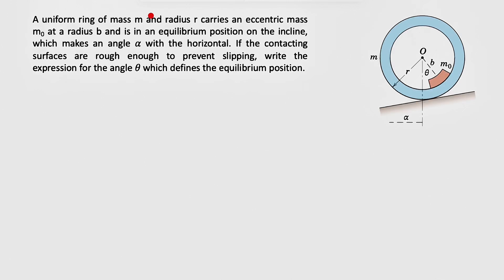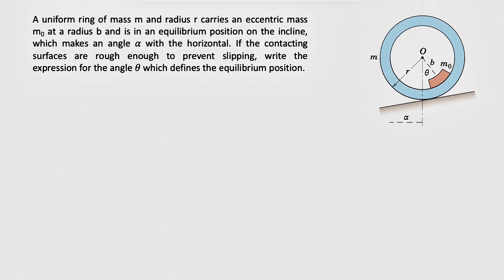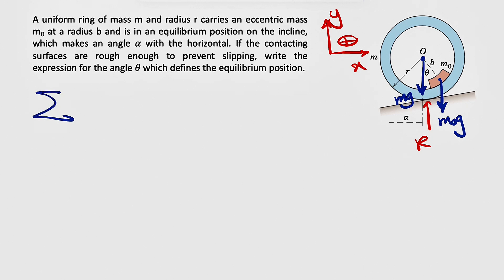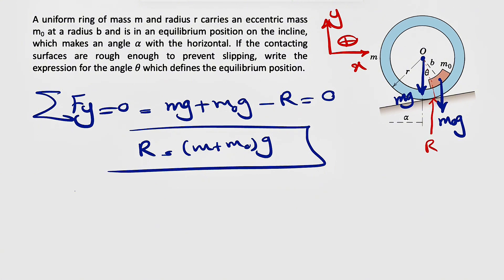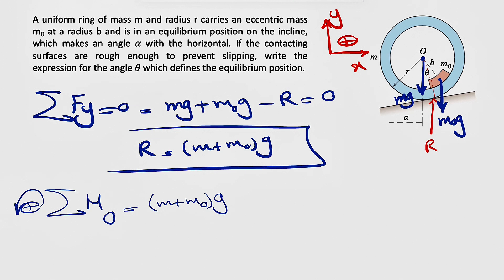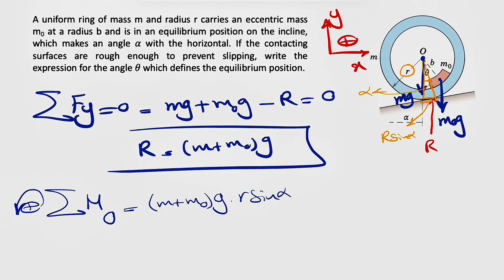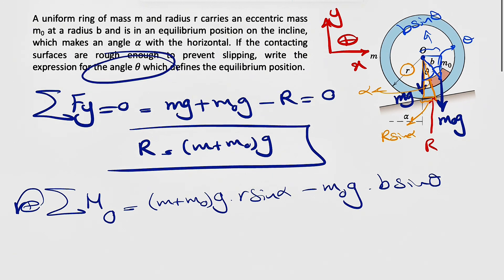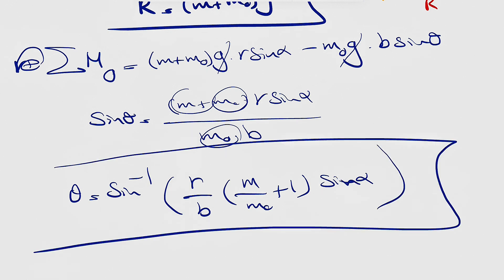A uniform ring of mass m and radius r carries an eccentric mass mo at a radius b and is in ...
Engineering Mechanics-Statics-J.L. Meriam & L.G. Kraige:
A uniform ring of mass m and radius r carries an eccentric mass mo at a radius b and is in an equilibrium position on the incline, which makes an angle a with the horizontal. If the contacting surfaces are rough enough to prevent slipping, write the expression for the angle @ which defines the equilibrium position.